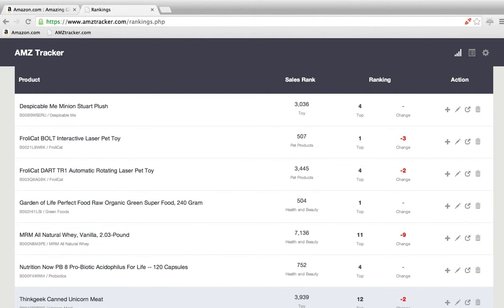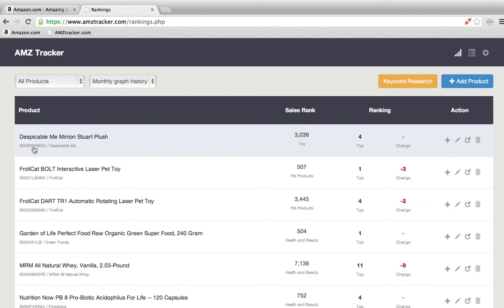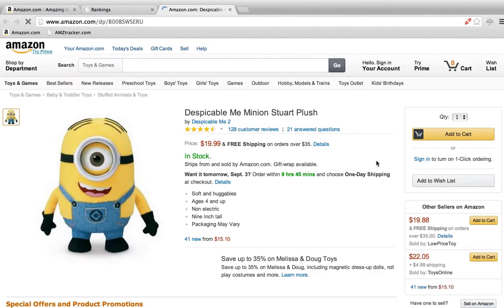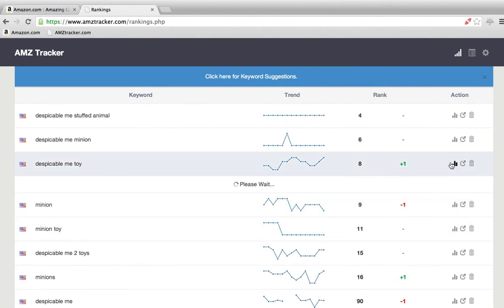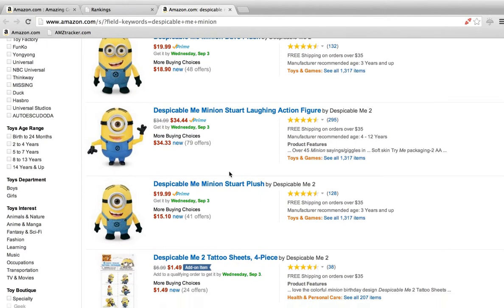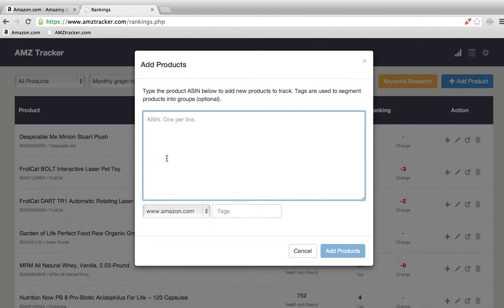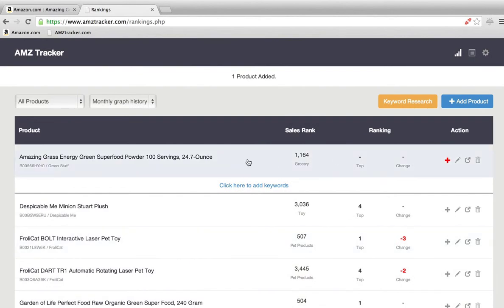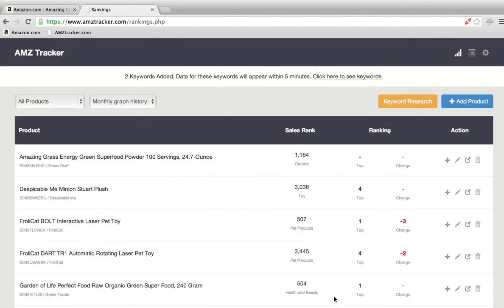Amazon Keyword Rank Checker - AMZtracker.com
AMZ TRACKER is the first ever available Amazon keyword rank checker. Using this app you can easily keep track of hundreds of keyword rankings for your products in both Amazon and the Kindle Store.

We also include a powerful Amazon keyword generation tool to help you find the perfect keywords to target for sales. Target the keywords that your competition doesn't know about.